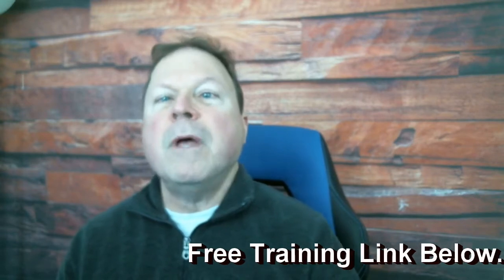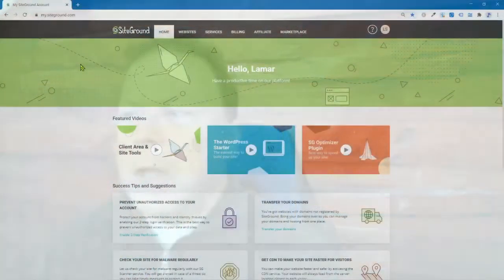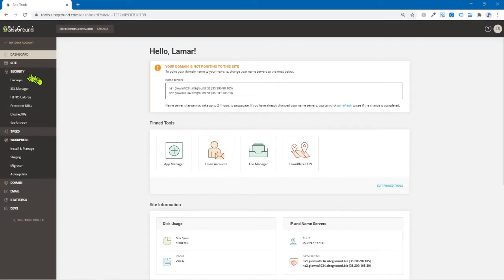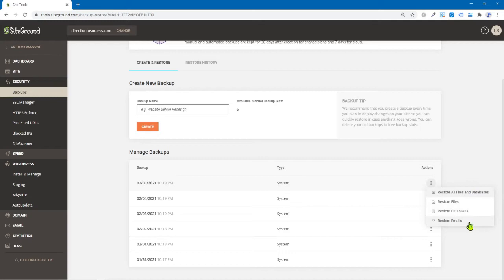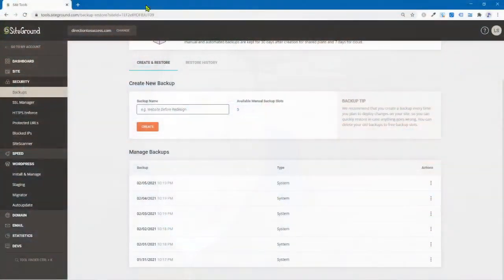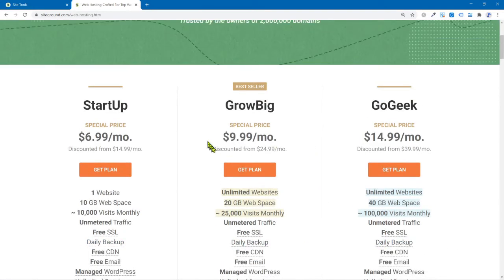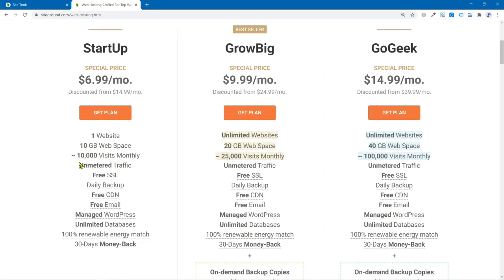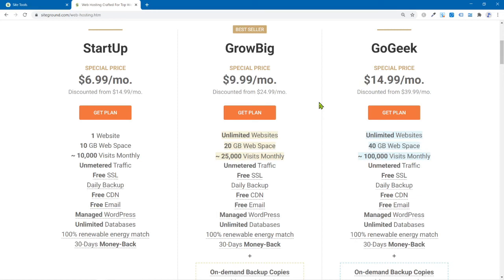Siteground - How To Backup And Restore A Website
FAST
WordPress Launch
Take advantage of our automated WordPress installation and our unique and powerful WordPress Starter to create a real, functional site in minutes.

SMOOTH
WordPress Transfer
Bring over your WordPress site in just a few clicks with the free SiteGround Migrator plugin or get a professional website transfer done by our experts.

MANAGED
Security & Updates
We manage the security of your sites at server and application level. We automatically update your instances and their plugins to the latest version and patch against common WordPress-related exploits through our server firewall.

UNMATCHED
WordPress Performance
Get a comprehensive WordPress performance solution that dramatically speeds up your sites. It is built on top of the Google Cloud platform and includes a free CDN and the free SG Optimizer plugin for powerful caching, front-end and image optimizations, PHP version control & more!